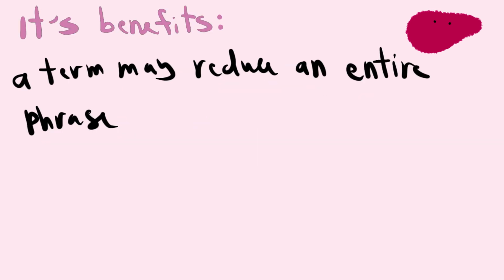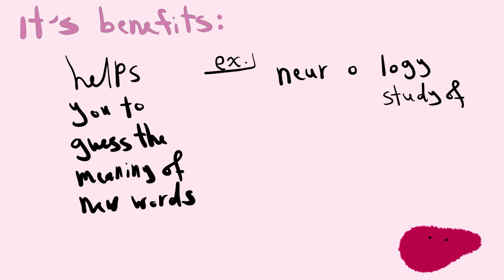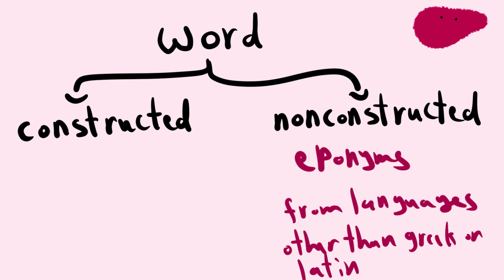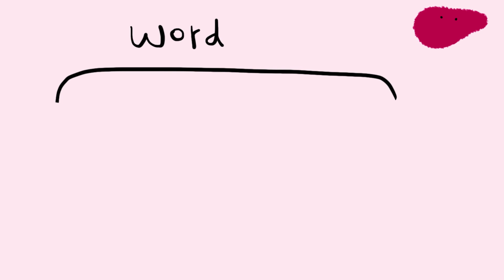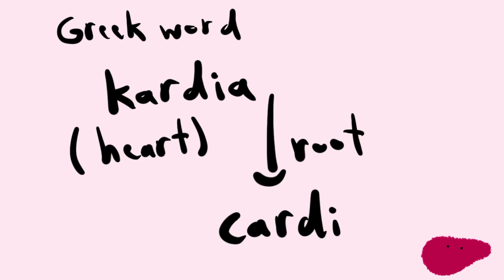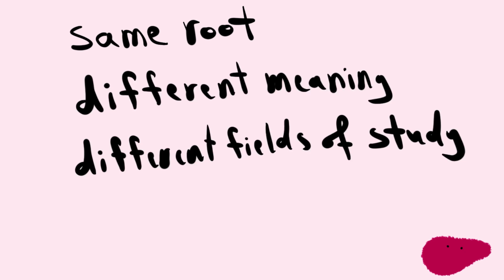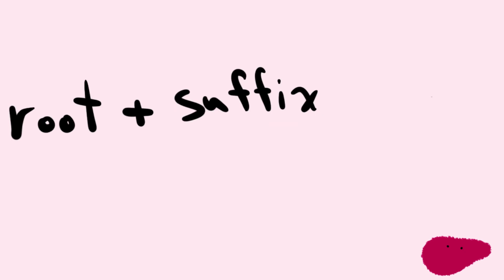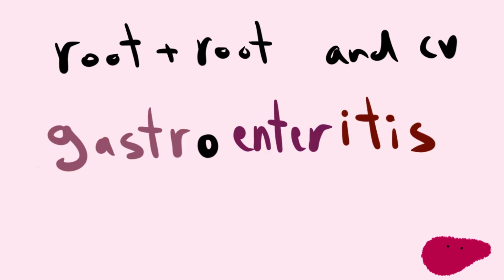Medical terminology introduced